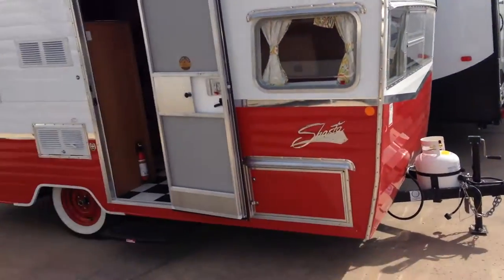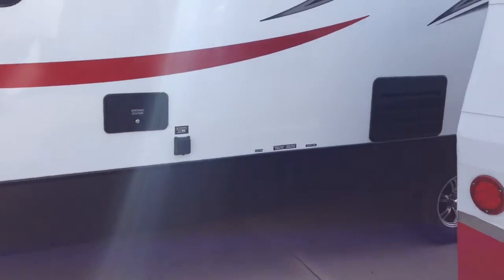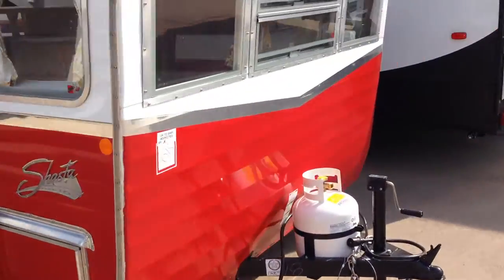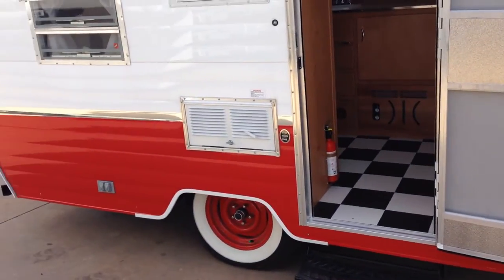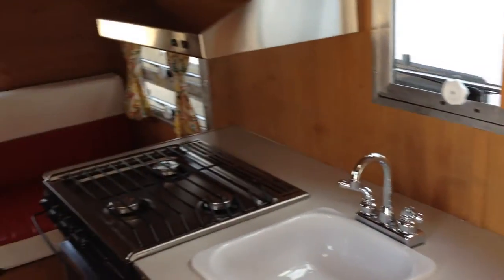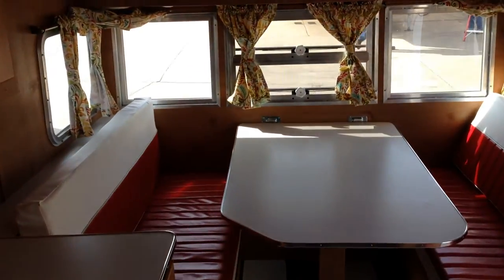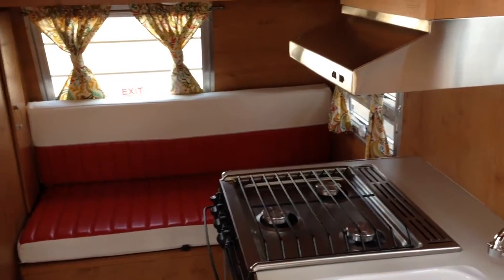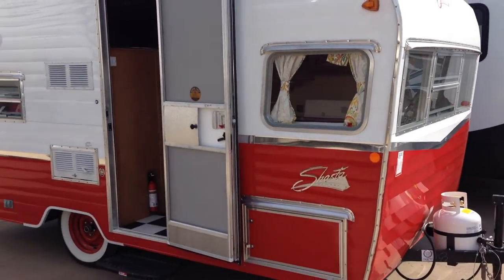RVGeneralStore.com - 2015 Shasta Airflyte 1961 Re-Release | Retro RV | Vintage| Preston.TV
New 2015 Shasta travel trailer. (1961 reissue) 16ft long . 2,499 pounds Dry weight. A/C , heat, hot water, refrigerator, toilet, shower, microwave, stove top. This piece of Americana brings back the Retro feel of the late 1950's and early 1960's.!! Ask for Preston at the RV General Store. rvgeneralstore.com  NEWCASTLE
3333 N. Meridian Ave
Newcastle, OK 73065
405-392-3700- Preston